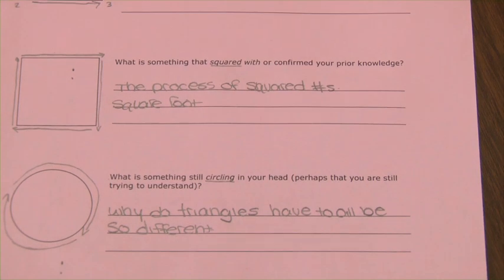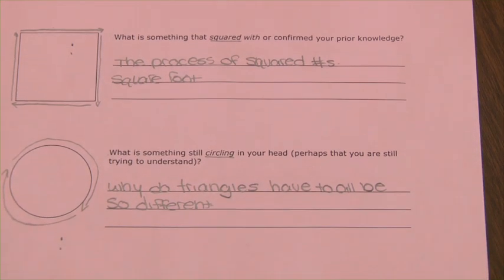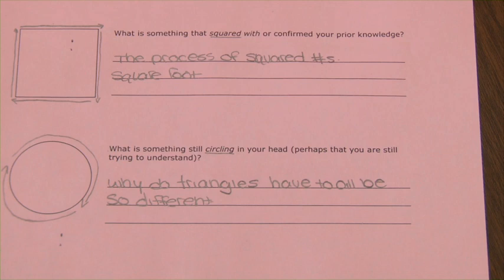Teacher Toolkit: Triangle Circle Square (Secondary)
See Leticia Garza, middle school math teacher, using Triangle Square Circle to assess her students' learning at the end of class. This strategy encourages students to reflect on their learning and process information presented in the lesson. Similar to other closing strategies, it asks students to pick out important pieces of information and to question anything they don’t completely understand. As a teacher, it is a tool that will be used to gauge understanding and determine if anything needs to be re-addressed in future lessons.